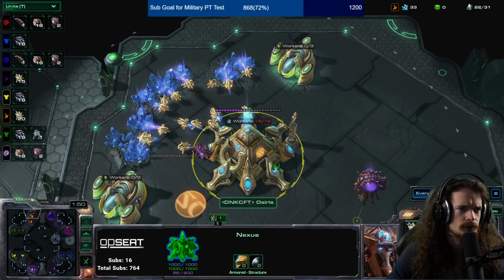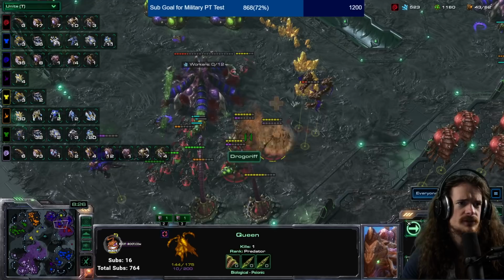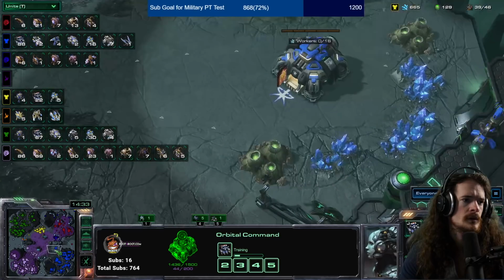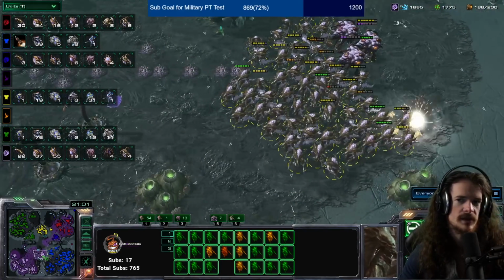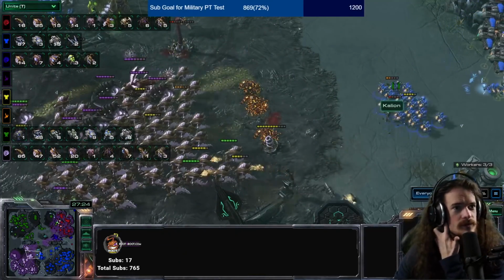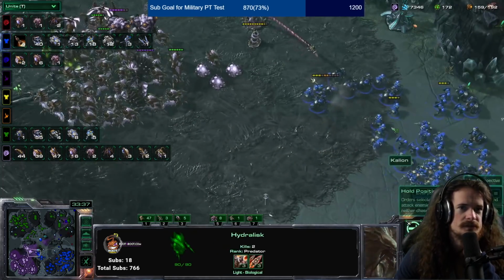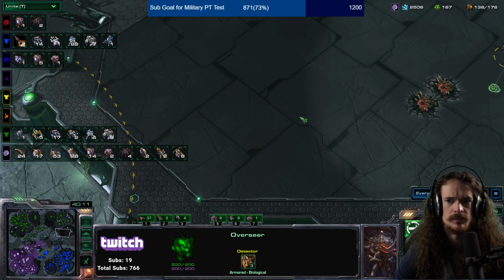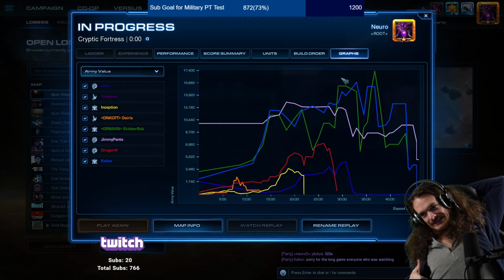Neuro Dojo - 8 player FFA - Nukes & An Unexpected Silver Medal